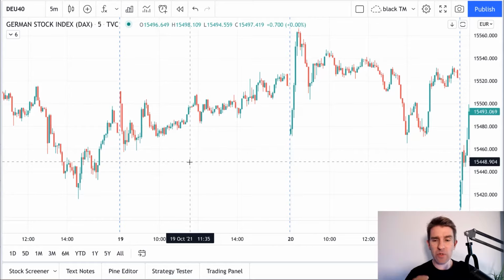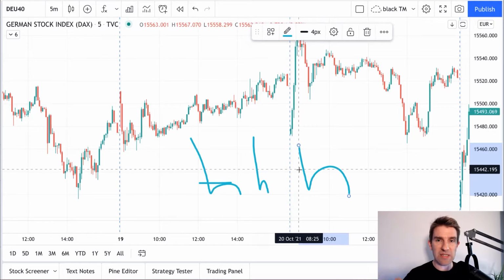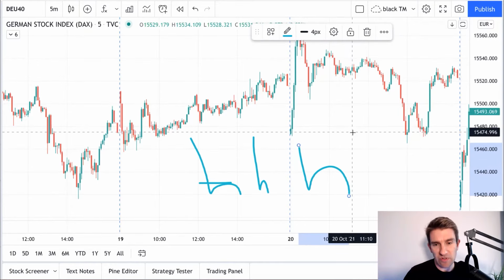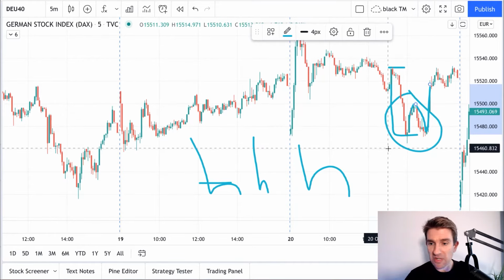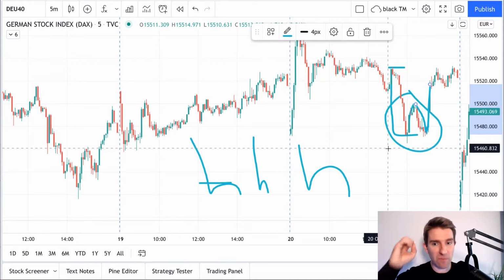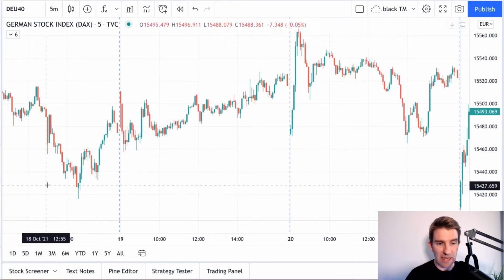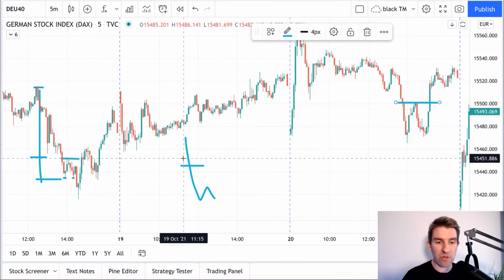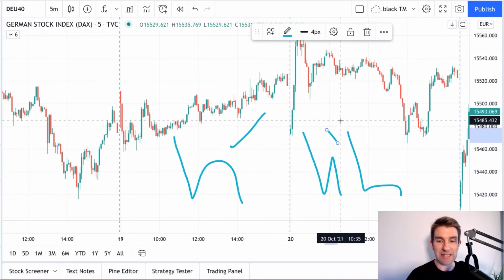My Tips and Tricks for Trading the Double Bottom Chart Pattern 📈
💰 Profiting from Double Bottom Patterns: A Deep Dive!  Mark shares insights on trading the double bottom chart pattern.  Mark emphasizes the importance of both price excursion and duration in identifying a valid double bottom pattern.
A preferred double bottom scenario involves a test of lows, followed by a significant price move higher, and then a retest of the lows over a reasonable duration.
Mark illustrates an ideal example on a Dax five-minute chart, highlighting the necessary elements of a successful double bottom trade.
Short-lived moves or those lacking substantial price excursion are deemed less favorable, as the presenter emphasizes the need for a balanced combination of duration and upward price movement.
The presenter encourages traders to use their judgment, considering factors like market conditions, timeframes, and the size of the move when identifying and trading double bottom patterns.

81.7% of retail investors lose money when trading CFDs and spread betting with this provider. You should consider whether you understand how spread bets and CFDs work, and whether you can afford to take the high risk of losing your money.